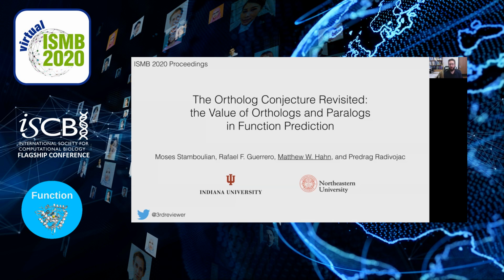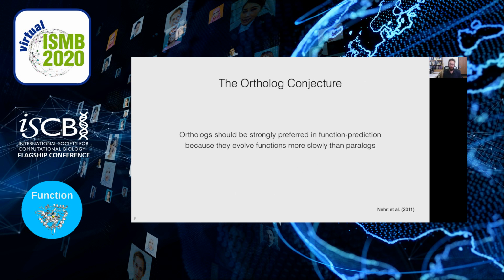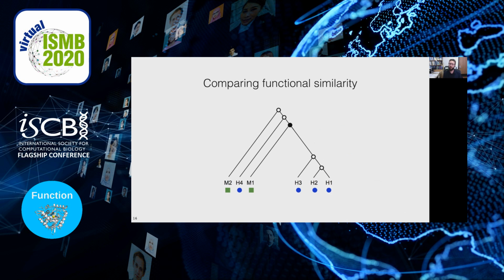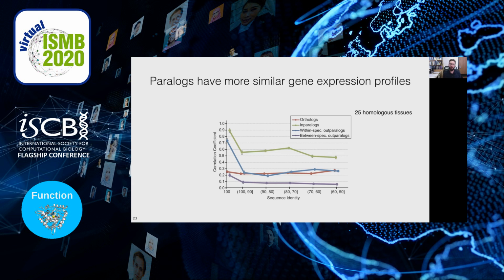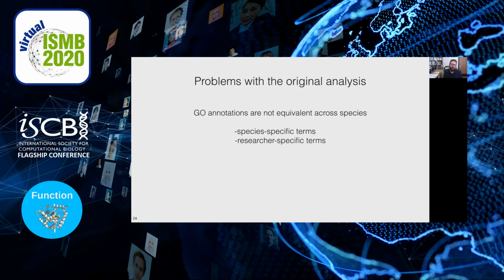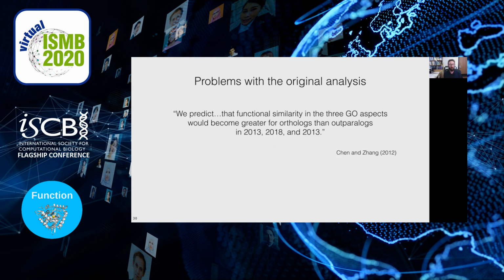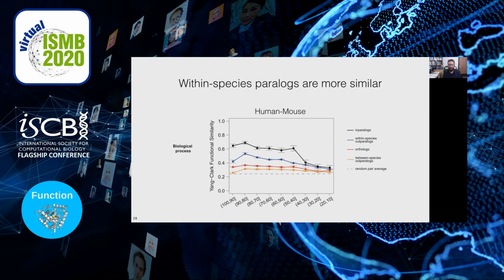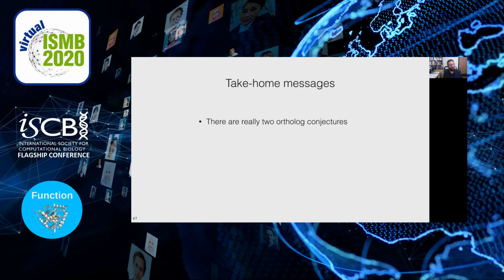The Ortholog Conjecture Revisited: the Value of Orthologs... - Matthew Hahn - Function - ISMB 2020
The Ortholog Conjecture Revisited: the Value of Orthologs and Paralogs in Function Prediction - Matthew Hahn - Function - ISMB 2020